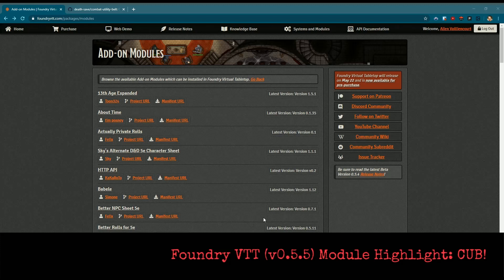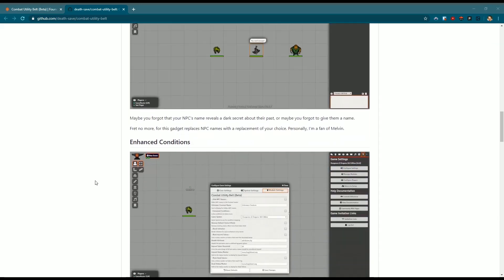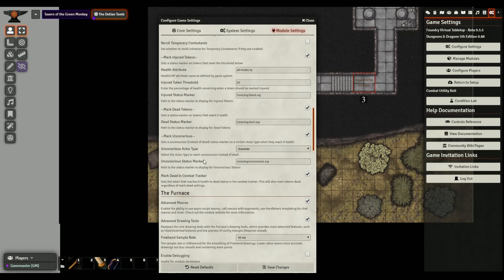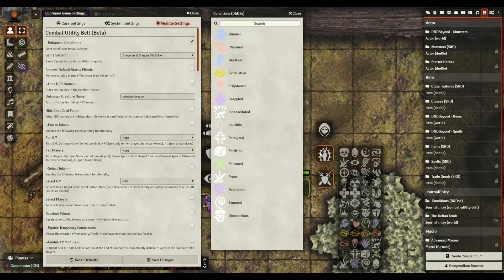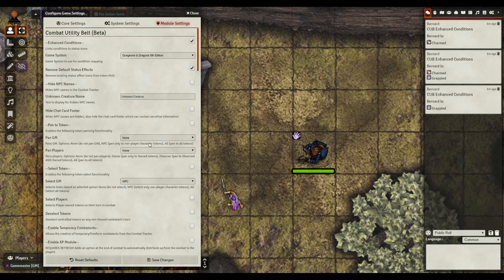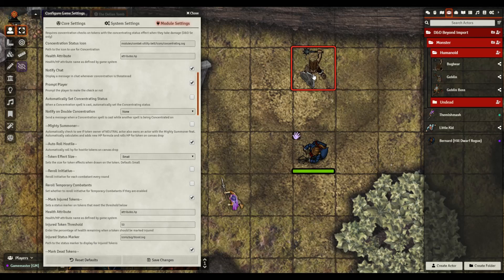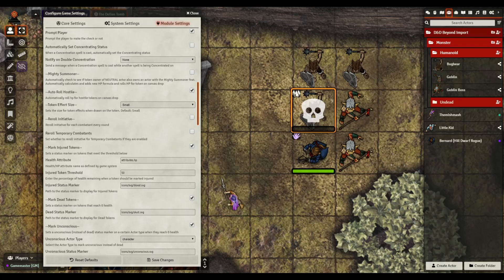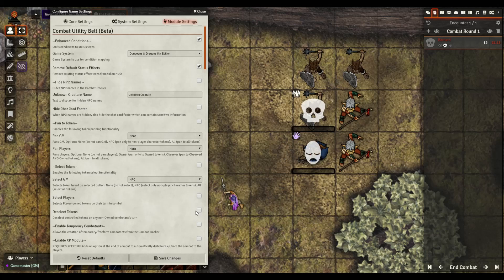Foundry VTT ~ Combat Utility Belt (CUB) Module Overview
Hey all!

Introduction to Foundry VTT for those that have stumbled upon it and are wondering what it's all about!

* Find me on the Foundry Discord server as Valien#6946

I'm a total noob when it comes to recording content, video editing, etc. so bear with me as I stumble around trying to show off what I love about Foundry VTT!